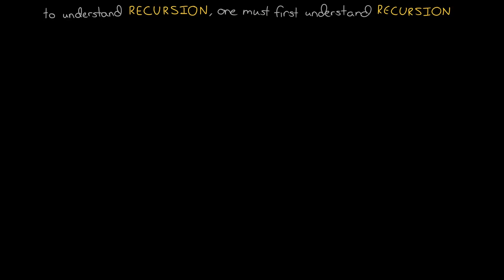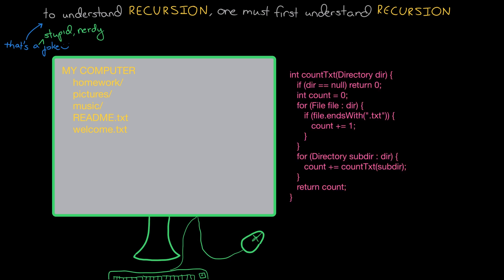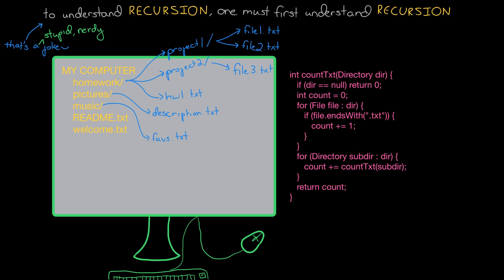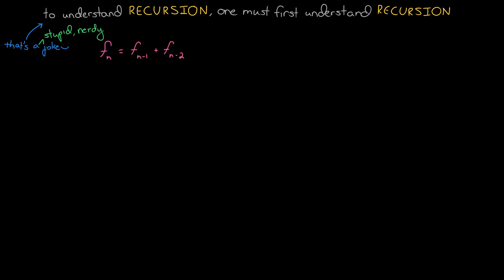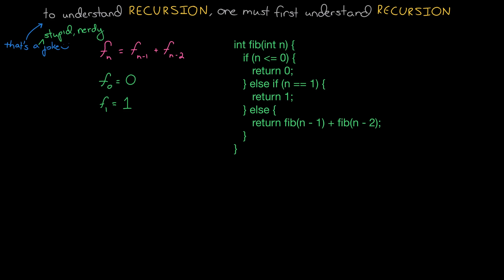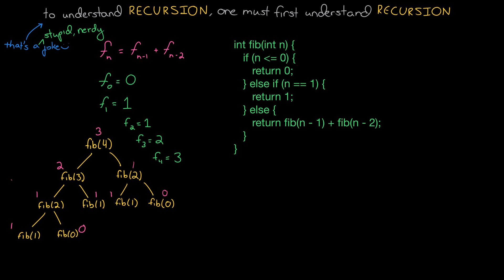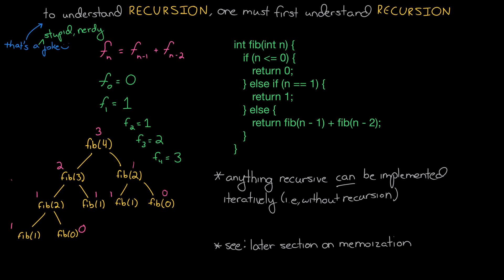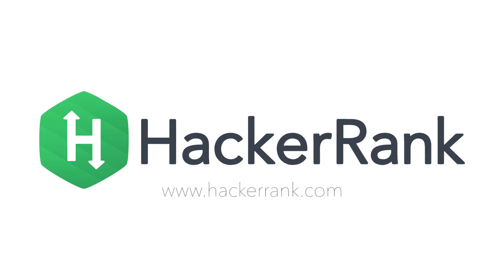Algorithms: Recursion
Learn the basics of recursion. This video is a part of HackerRank's Cracking The Coding Interview Tutorial with Gayle Laakmann McDowell.